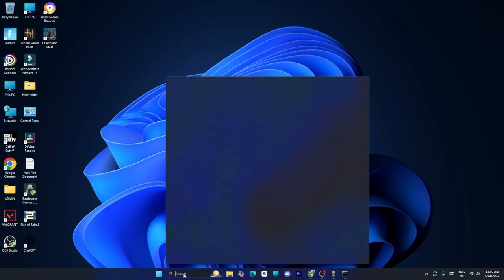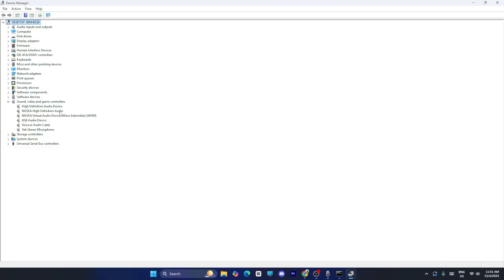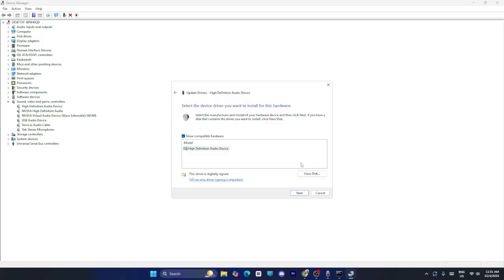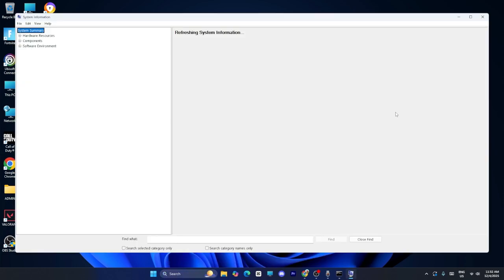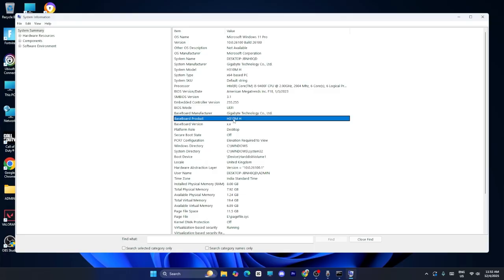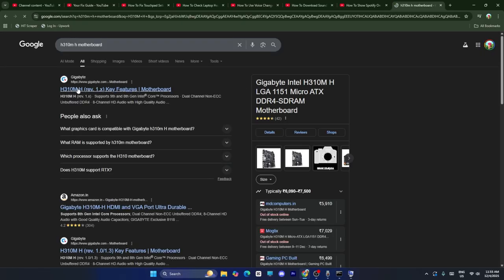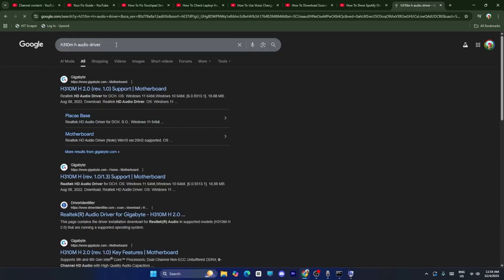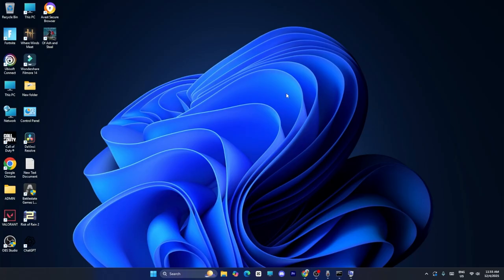How To Download Sound Drivers For Windows 11 (2025)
Learn how to download, update, and install sound drivers on Windows 11 to fix audio issues such as no sound, missing output devices, and malfunctioning speakers. This guide covers using Device Manager, installing Realtek audio drivers, and troubleshooting the most common Windows 11 sound problems.